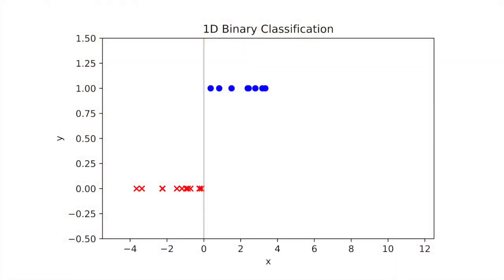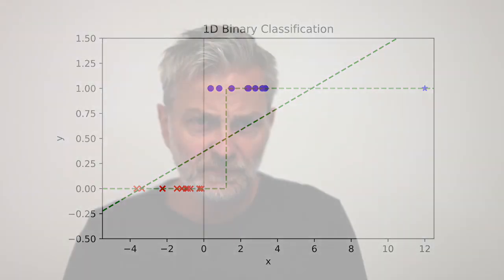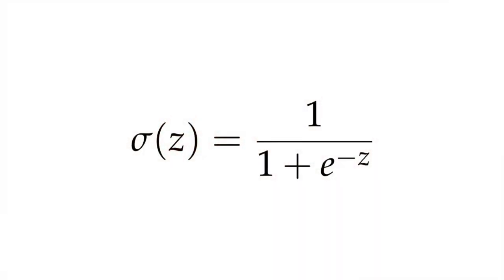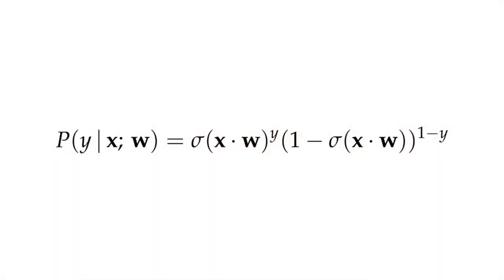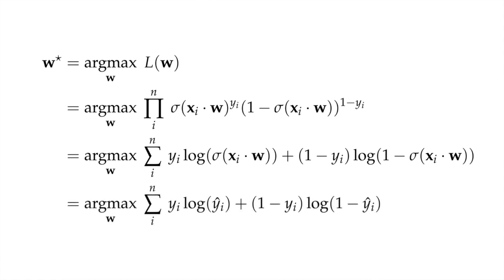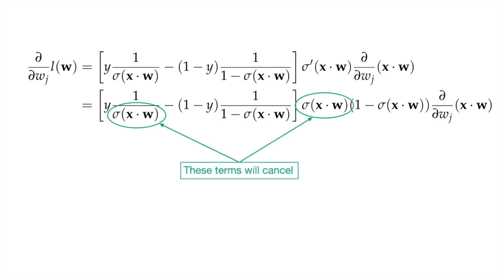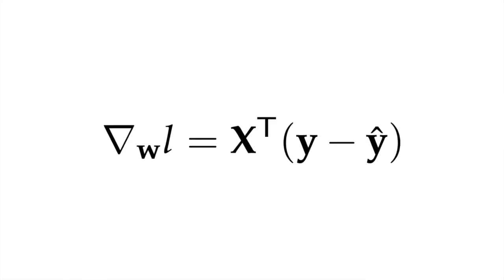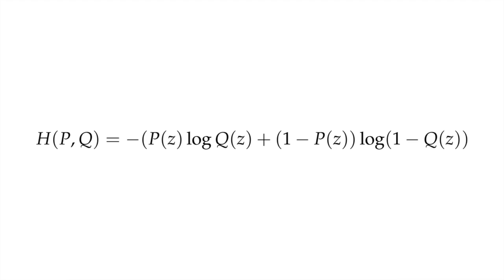2.6: Linear Classifiers — Logistic Regression